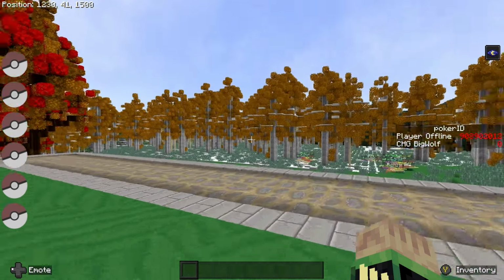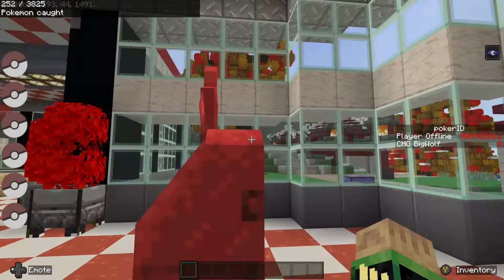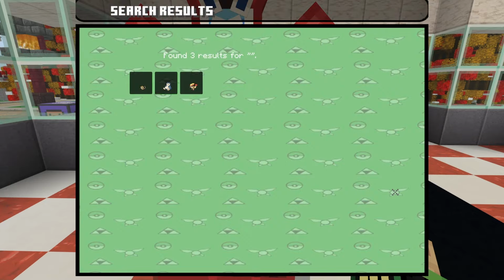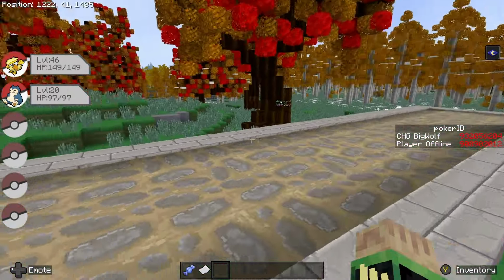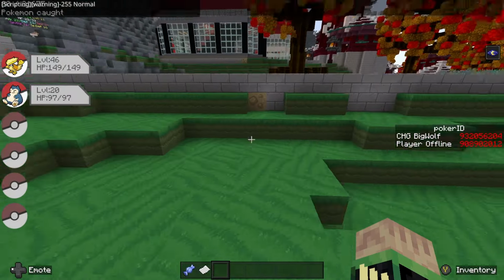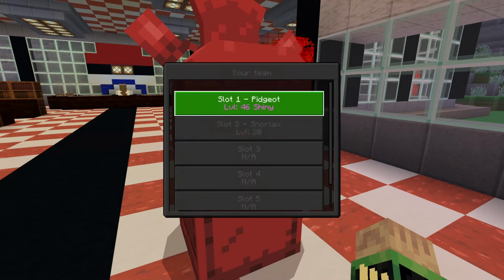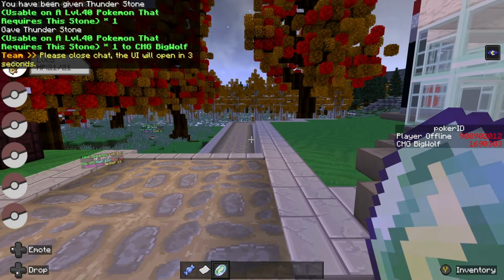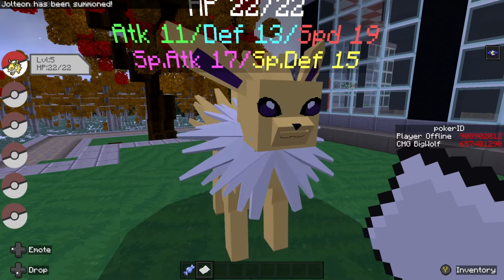Overhaul of The Pixelmon Adventures Server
Discord Code
Join to get instructions on how to play!!!